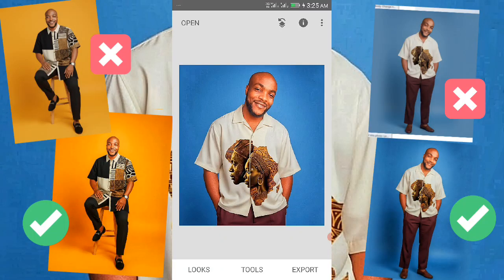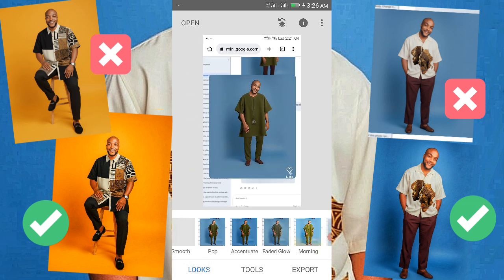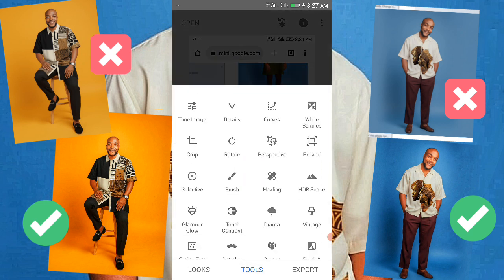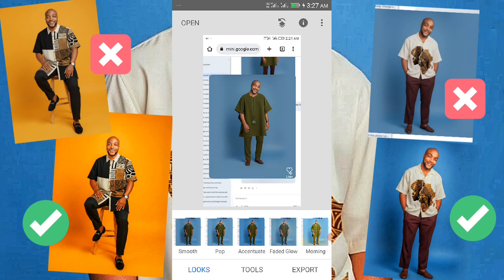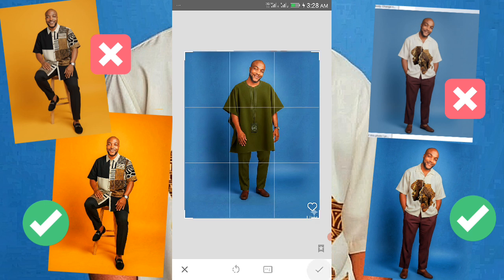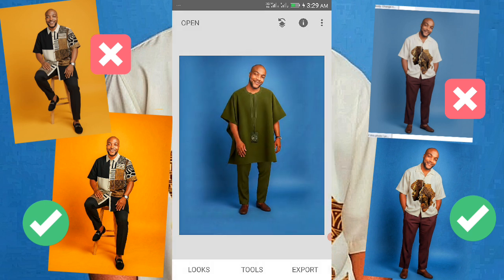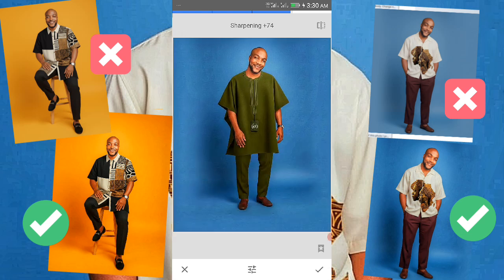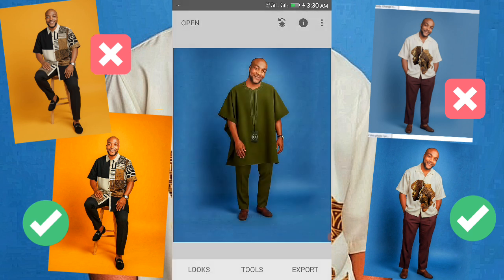How to Get better Photo Output Using just these Tools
How to Create a Professional Looking Imaging using just these Tools Gemini and Snapseed or Remini App and Lightroom.

Both are Fantastic Tools for Photography

Hit our link 👇
To Unleash Your Digital Potential.

Get premium products like ebooks, ready-to-use templates, pro design tools, and expert-led coaching, Tech tip and Tricks—all in one hub.

Leave a Message "I Have Donated" with your Name to WA👉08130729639 for more  personalized updates.

Get also, Editing Masterclasses to Marketing Consultations, We fuel every step of your Creative and Professional Journey. 👇

Join EODigiStore.
Create, Learn, Grow.